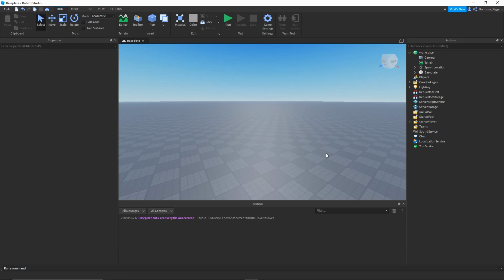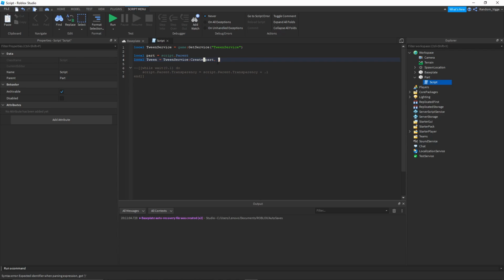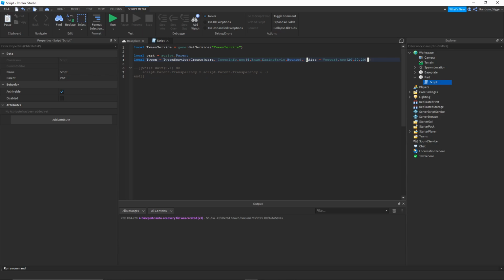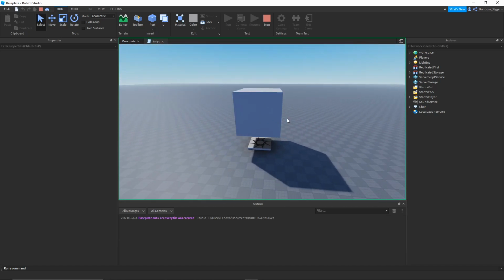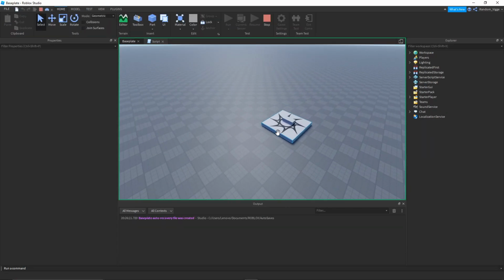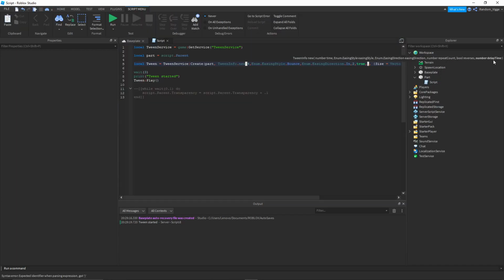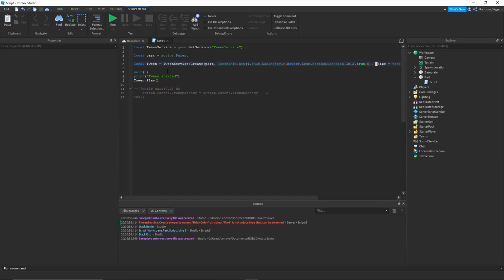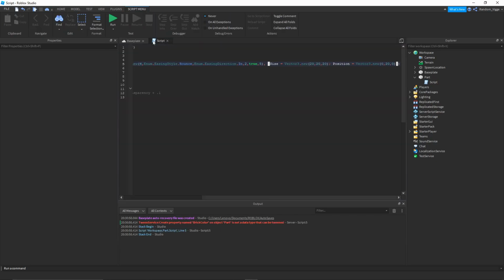How To Be A PRO Scripter! | Animate/Move Objects Tutorial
In this video I will should you how a tween works in roblox. Using TweenService you can for example change a part size, position, transparency / smooth transitions between property values. If you want to learn how to use TweenInfo and be able to make cool tween effects in your game then make sure to watch this video!